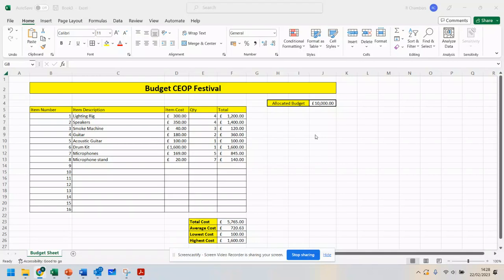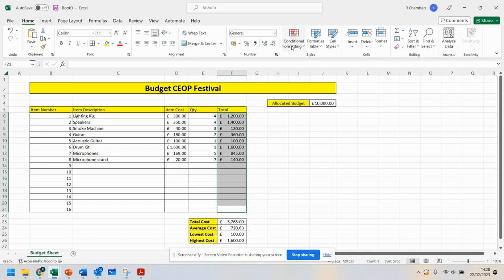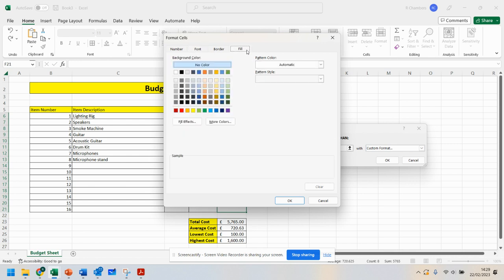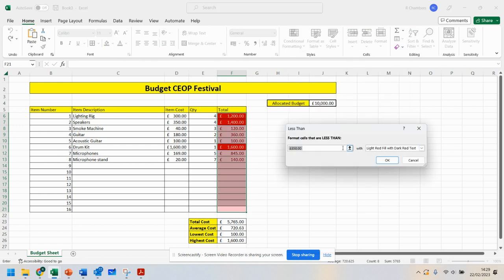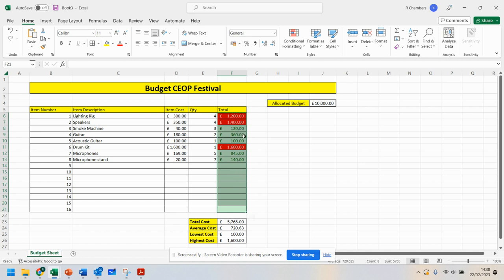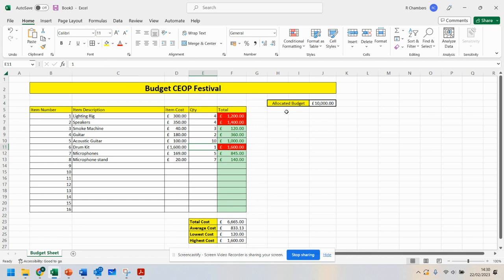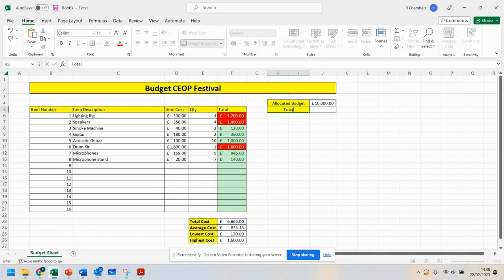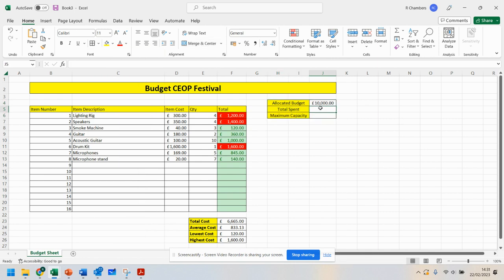Intro to CEOP Fest Video 3 - Using Conditional Formatting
This will introduce you to the skill of Conditional Formatting so that your spreadsheet changes colour based on the cost of items in your budget.